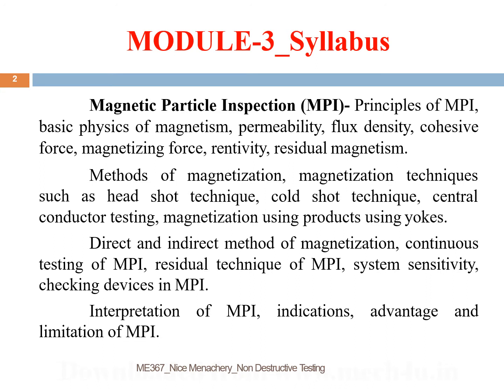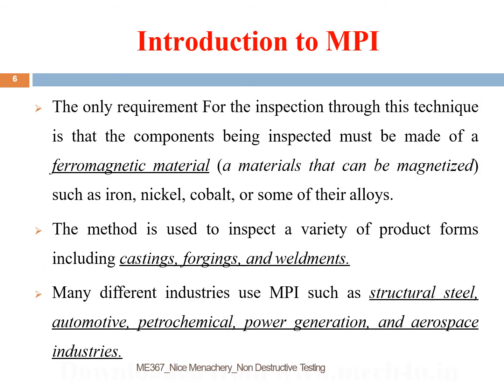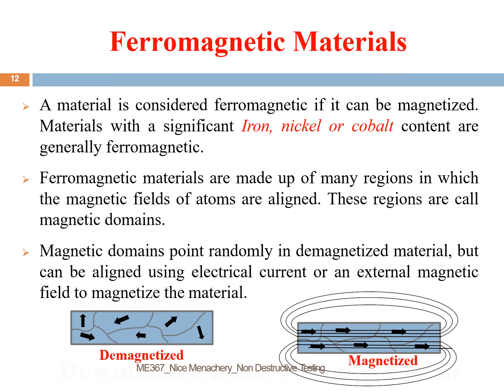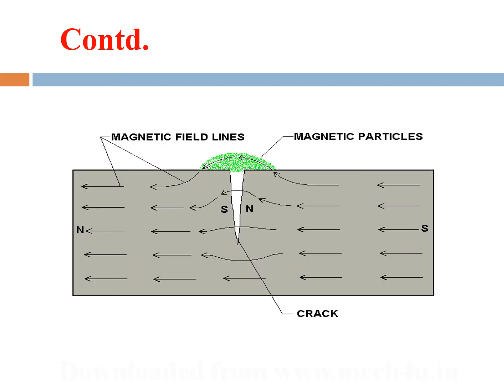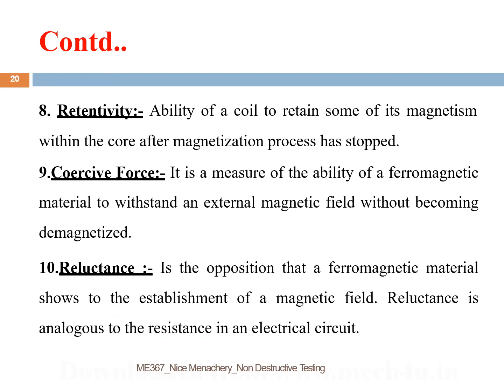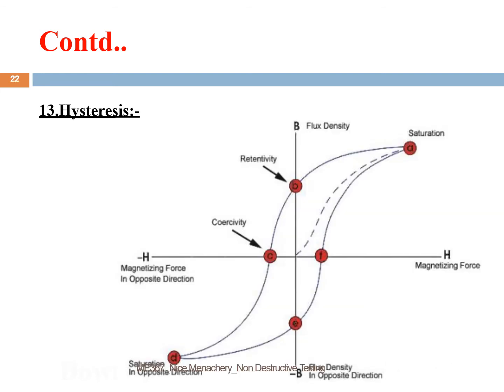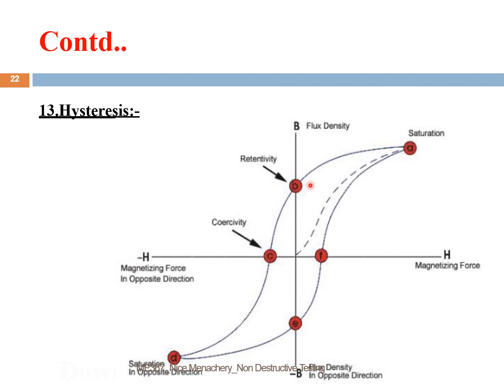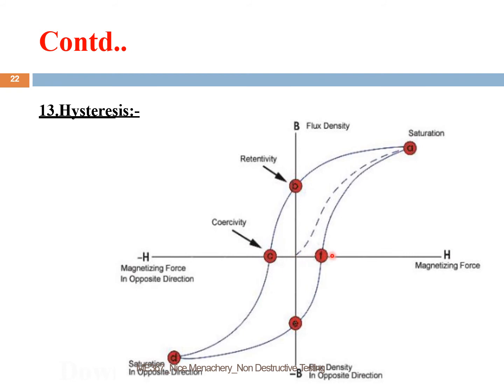ME 367 NDT M3 MPI P1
Magnetic Particle Inspection Part 1